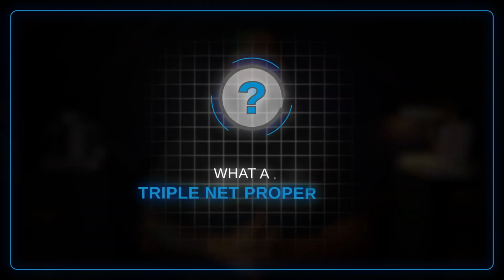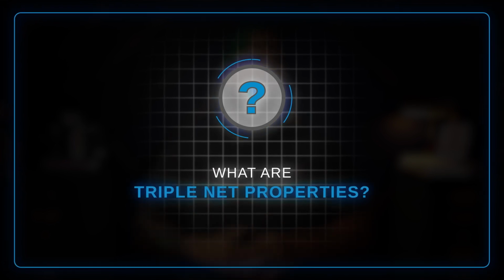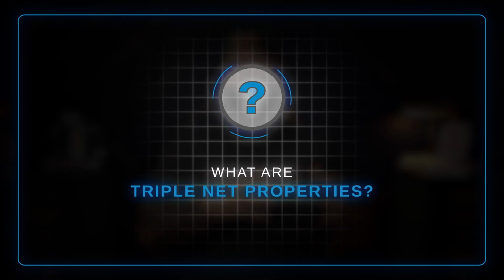What Is A Good Cap Rate? (Low? High? In the Middle?)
So you’re interested in buying commercial real estate but you want to know the difference between a low cap rate and a high cap rate investment? The amount of work going into each property can be drastically different. Let’s do a brief overview of triple net properties, how cap rates work on them, and then, I’ll dig into the advantages and disadvantages of high and low cap rates.

▪ READY TO BUY YOUR FIRST COMMERCIAL PROPERTY?
If you're feeling stuck or unsure how to break into commercial real estate, you're not alone.
The CRE Accelerator is my step-by-step program with personal guidance, live coaching, and a community of other investors on the same journey.